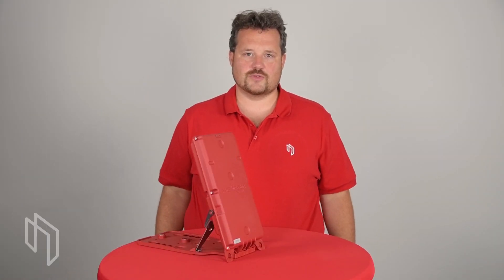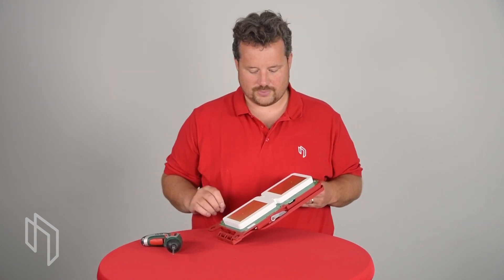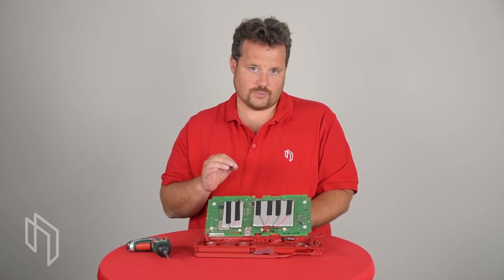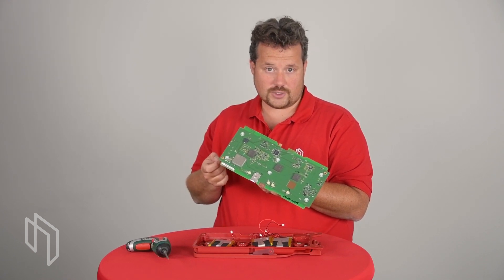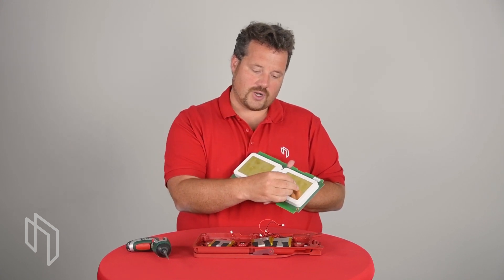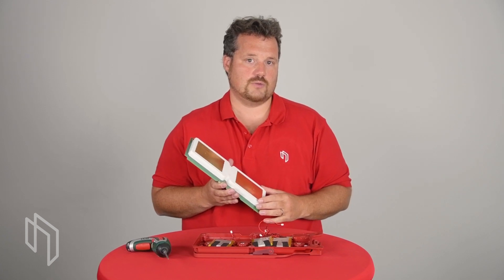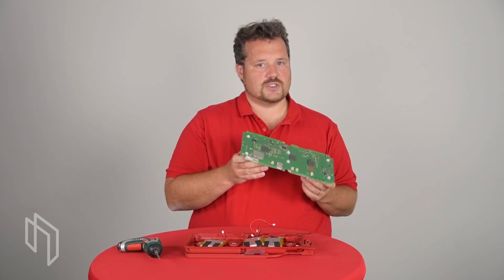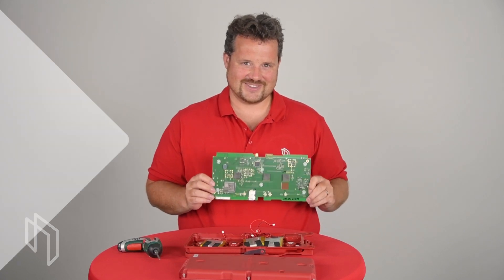Track Box Passive :: Technical Deep Dive :: RACE RESULT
Learn about the technical details of the revolutionary Track Box Passive. RACE RESULT developed a new RFID reader tailored specifically to the needs of sports timekeeping. All components have been adapted to make a complete timing system fit into a small form factor - with a total weight of only 1.7 kg!

Joseph-von-Fraunhofer-Str. 11
D-76327 Pfinztal